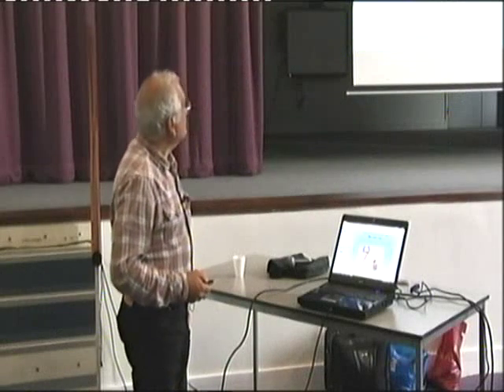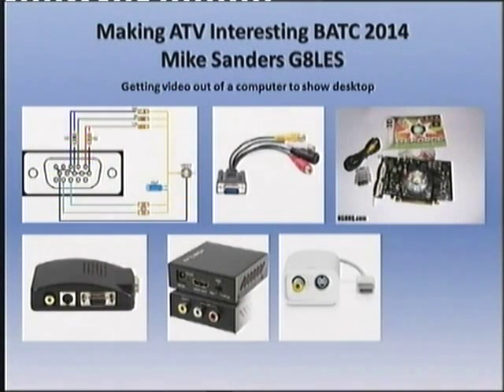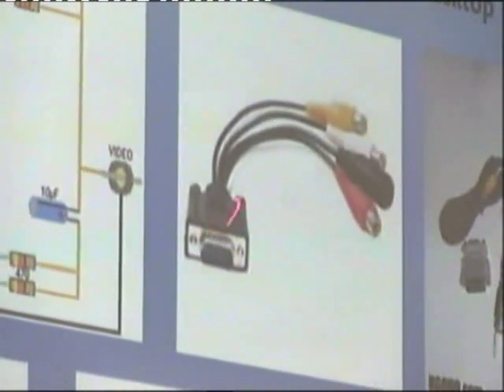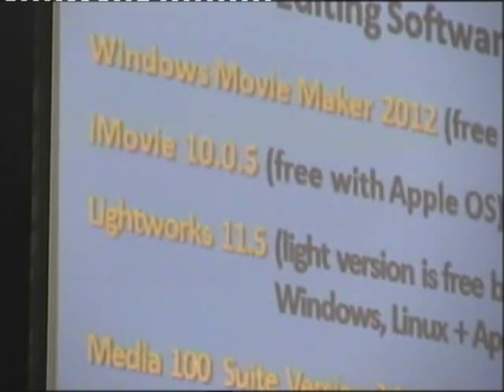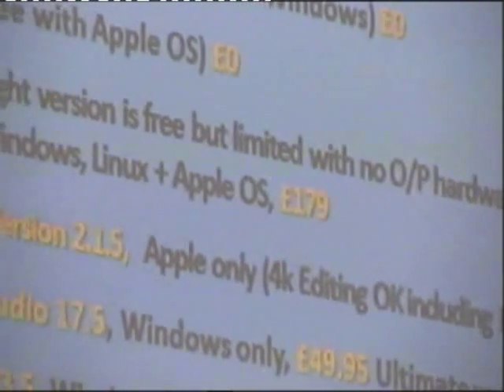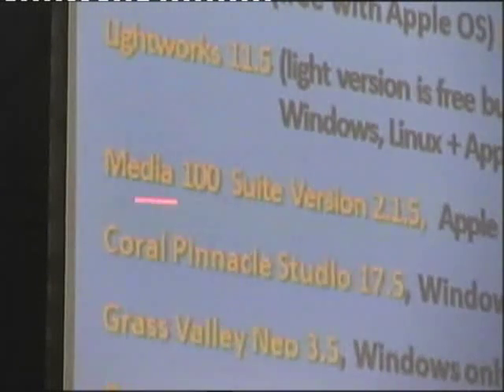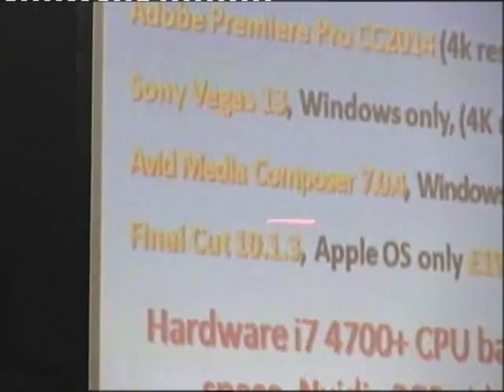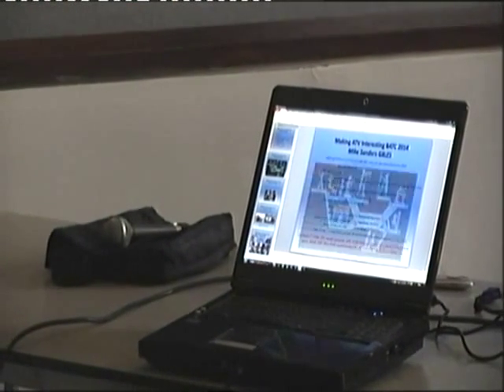BATC CAT14 - Making ATV more interesting part 1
Mike G8LES tells us how to use the latest computer generated effects to liven up your ATV transmissions